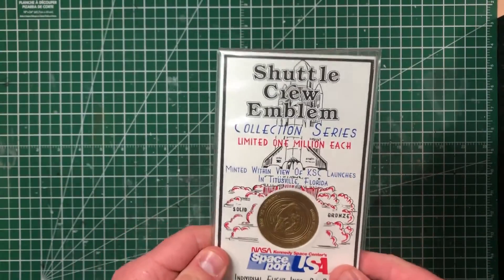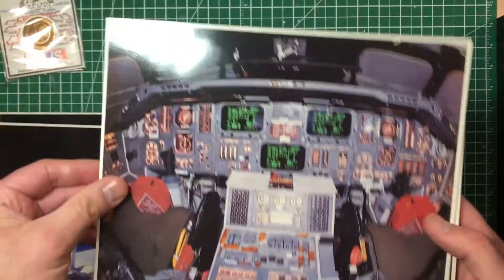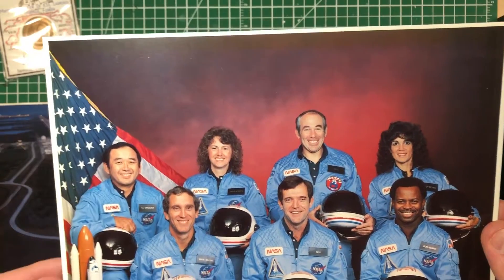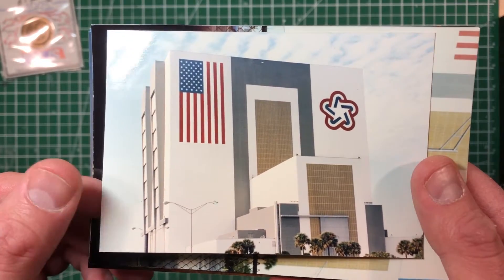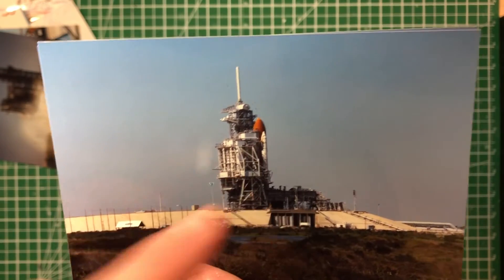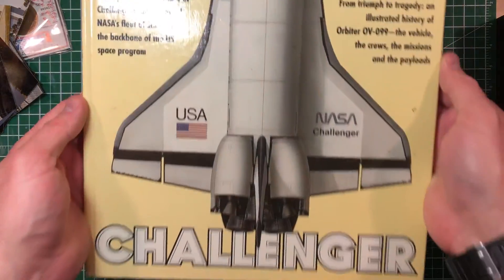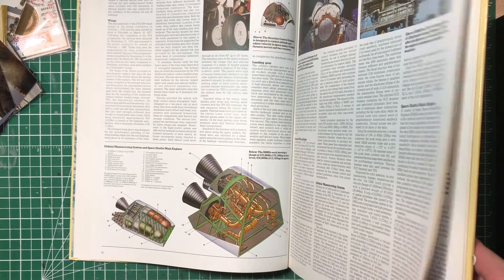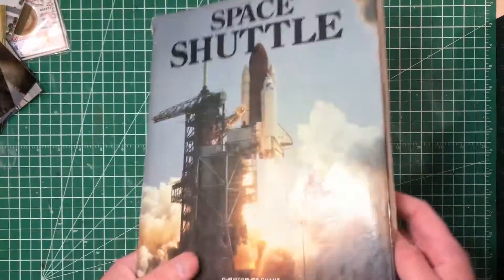KSC and Shuttle Resources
Some surviving pictures and memorabilia that I have from my visit to Kennedy Space Center as a kid.
and some materials I used as reference for the Challenger build.